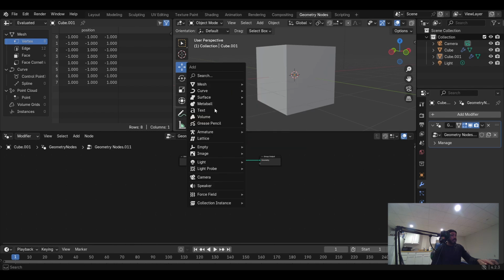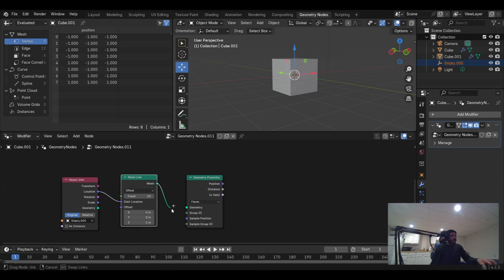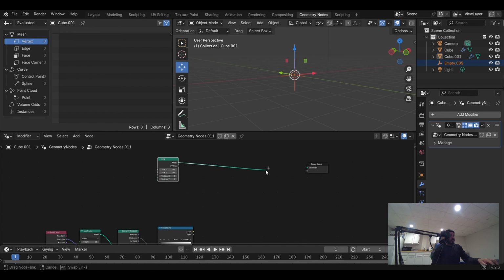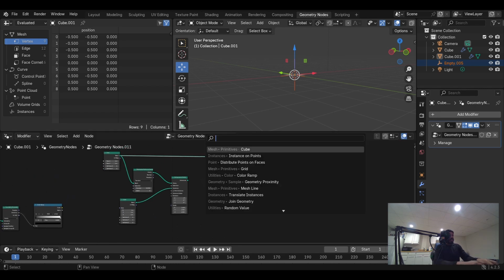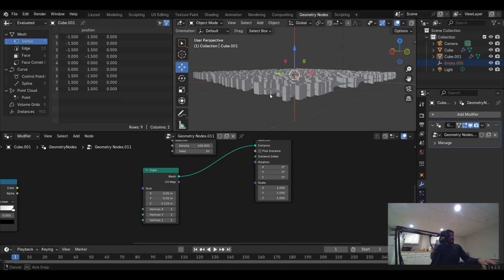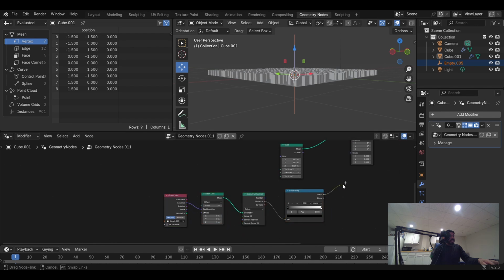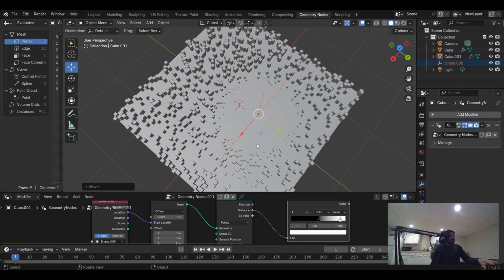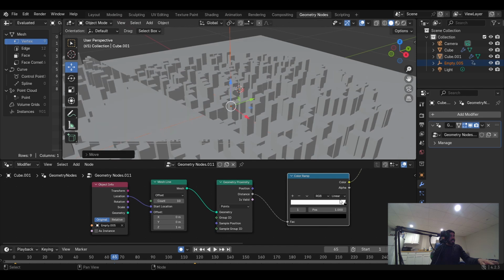Geometry Proximity Node Blender Tutorial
The Geometry Proximity node computes the closest location on the target geometry. Coupling this node with a Meshline Node and a Color Ramp can create some unique effects. I am using blender 4.2 for this tutorial. Make sure to like and follow!!!